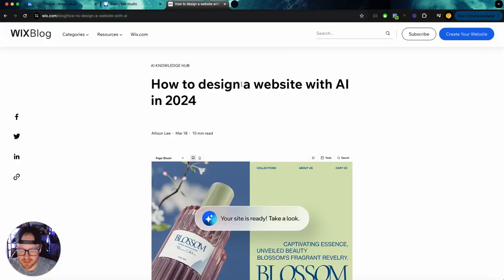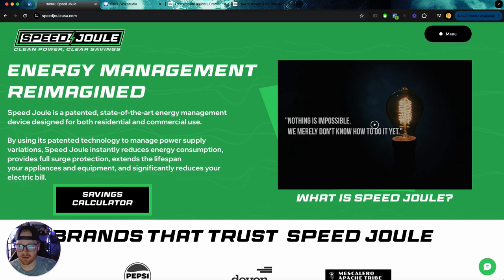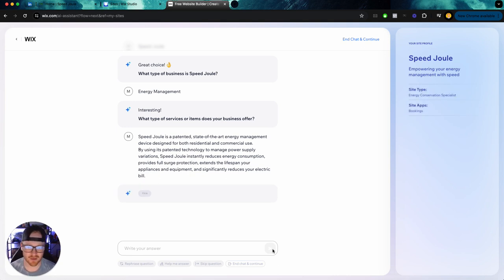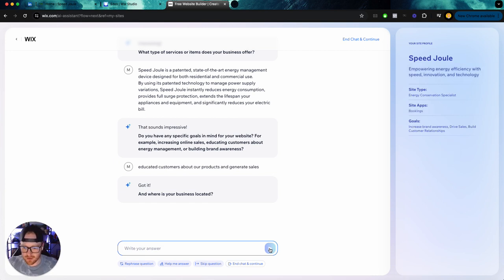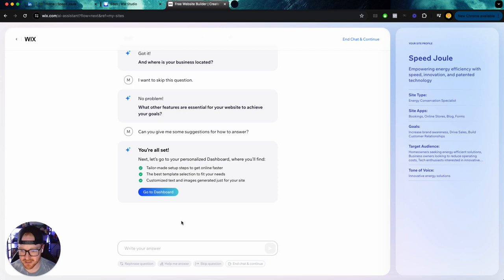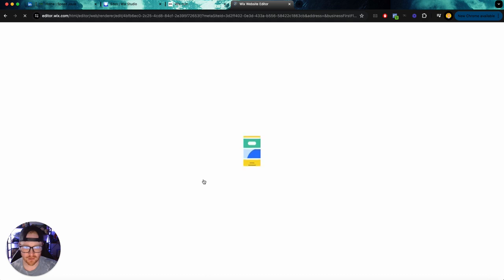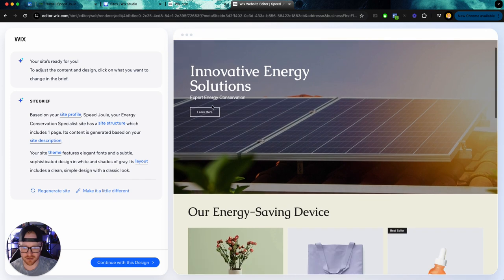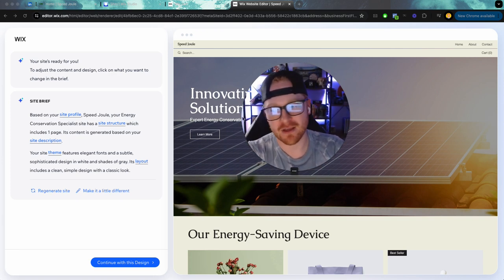WIX A.I Website Builder Review (game changer or total bust?)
Try HighLevel free